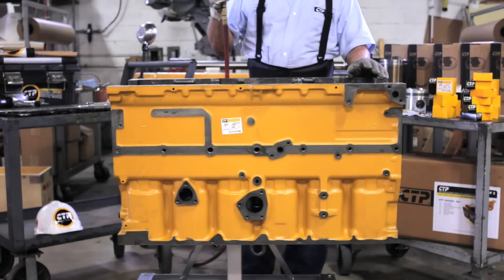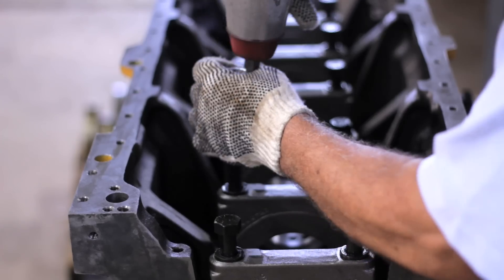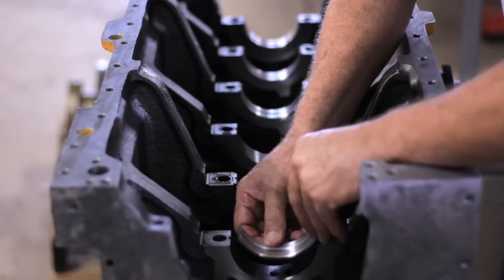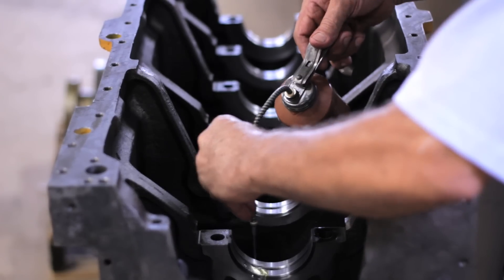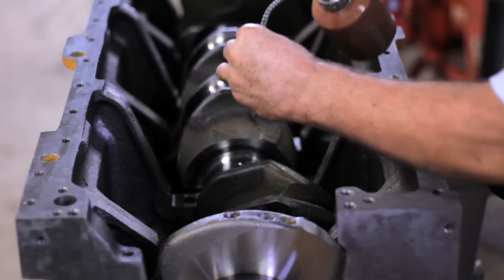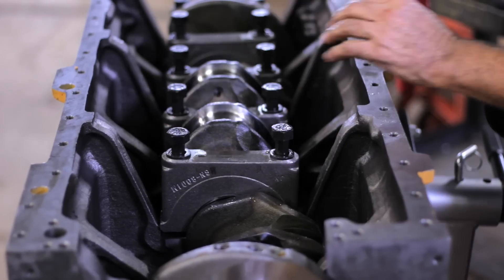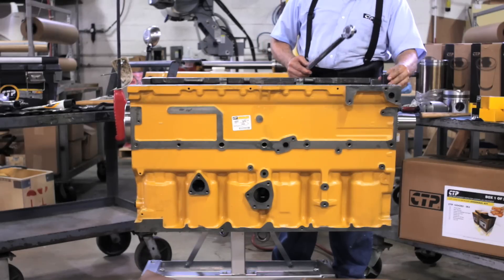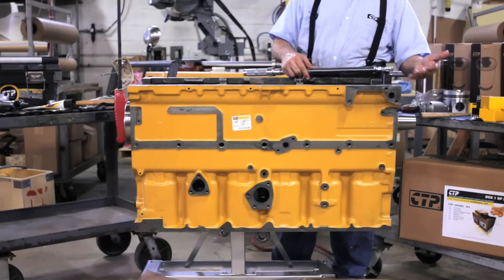Crankshaft Installation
Install a crankshaft on a 3306 block